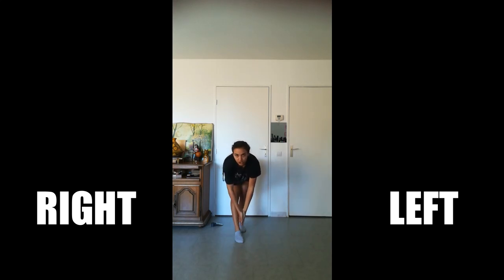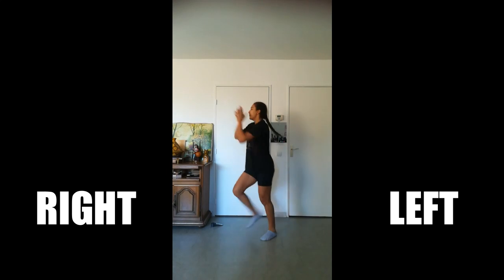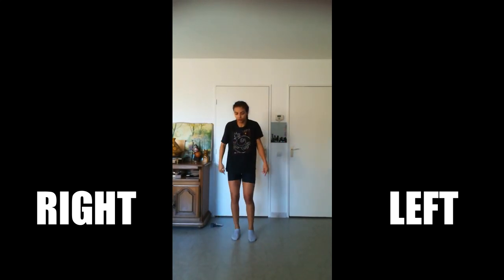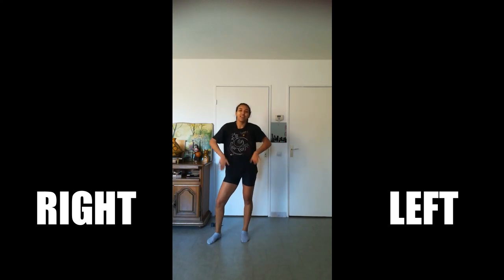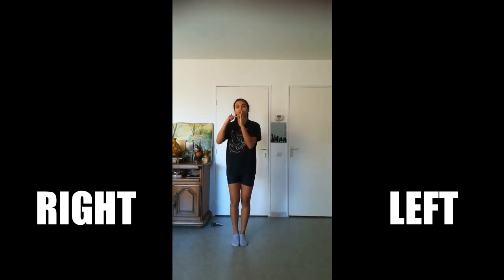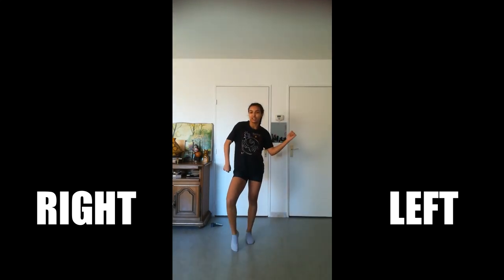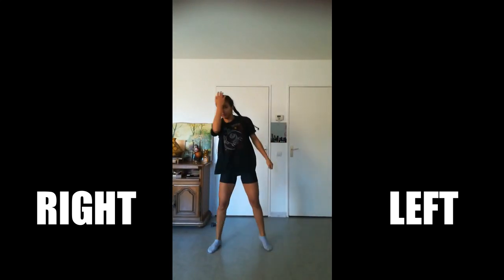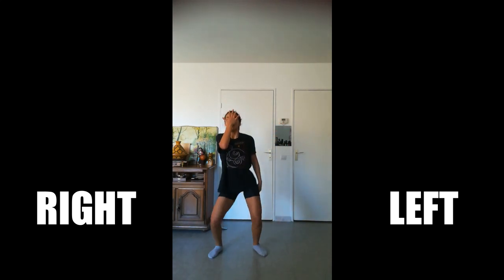[Tutorial] Look at her now | Official Sassy Choreography (English Step by Step)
Turn on the HQ
💮 Hi everybody ! today's video is the official choreography tutorial for Selena Gomez's Look at her now
It's super badass and fun to dance so I wanted to share with you guys.
I'm doing a step by step tutorial so you can really learn the moves.